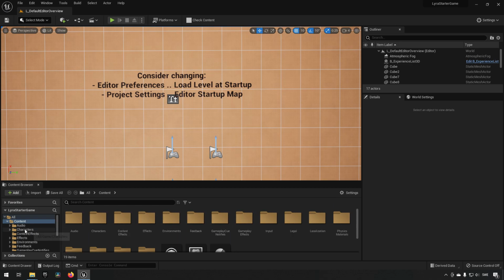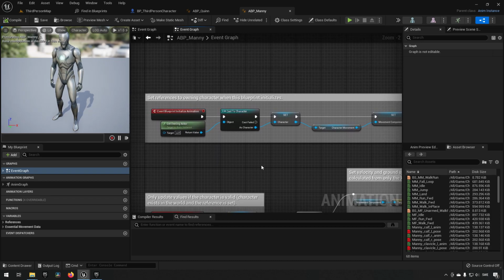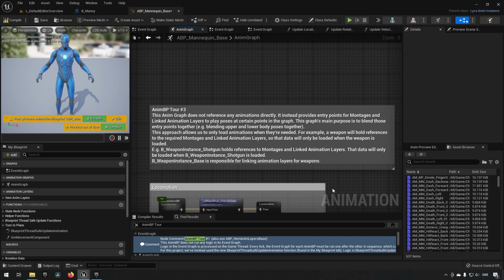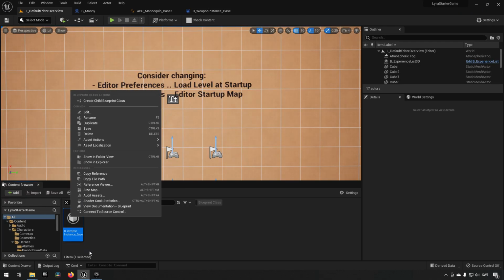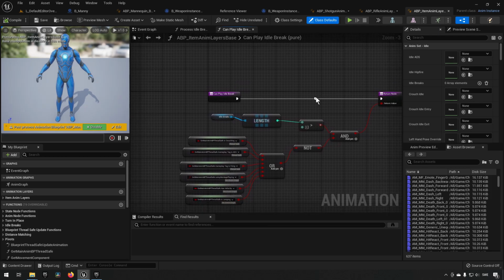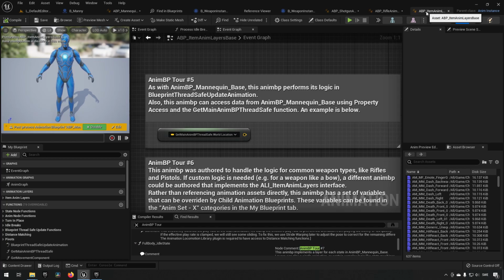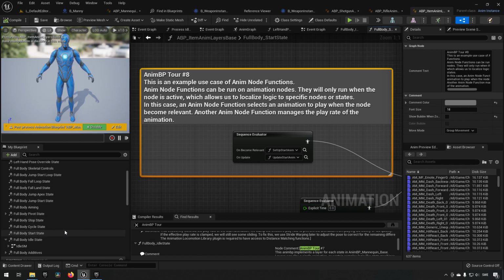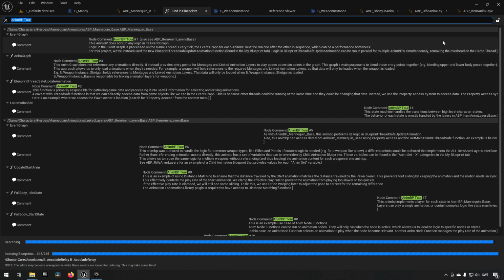Unreal Engine 5 - Exploring Lyra - Part 3 (Animation)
This episode is meant as an example of how you can approach learning from an example project to both understand it better but to also allow you to learn. So let us start exploring Lyra in this part 3!

We check out the animation setup in this episode.